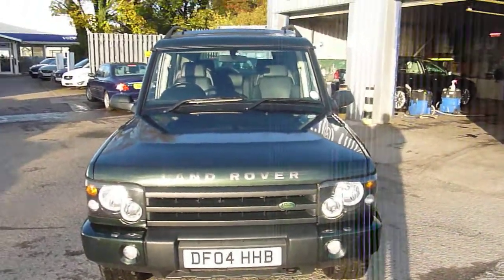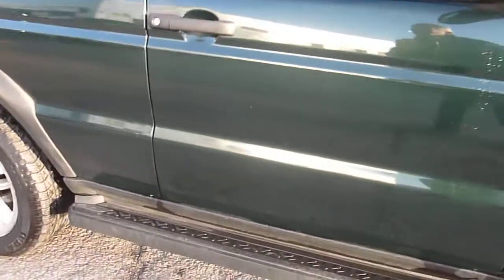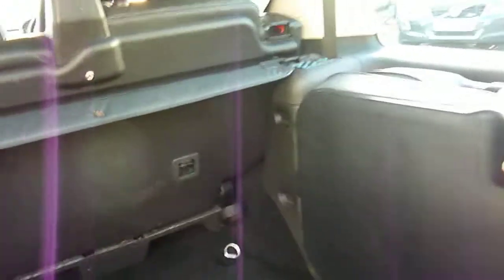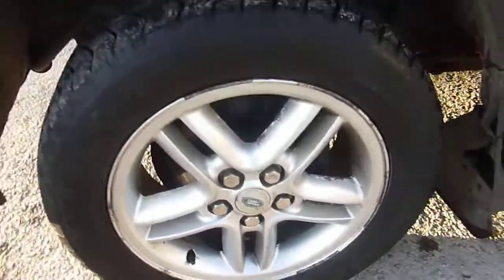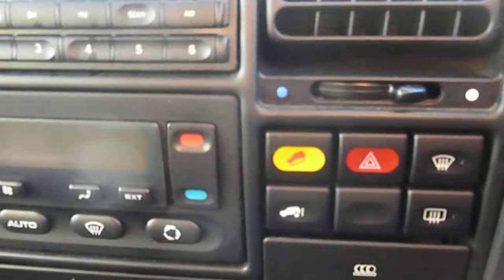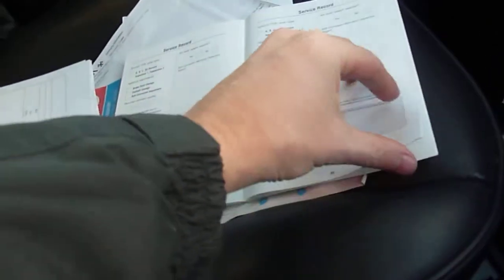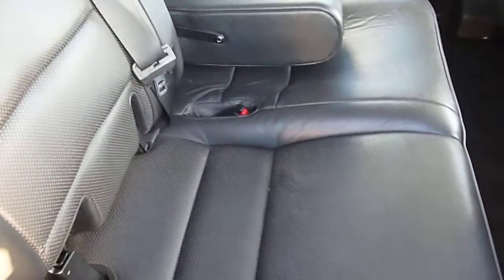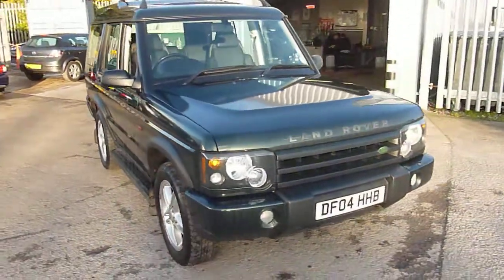www dealerpx com Land Rover discovery TD5 Landmark